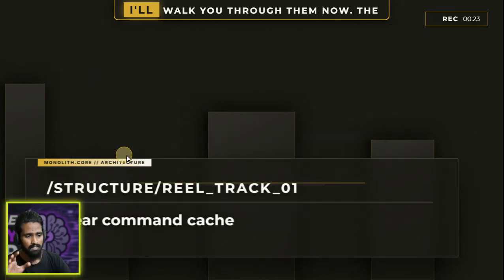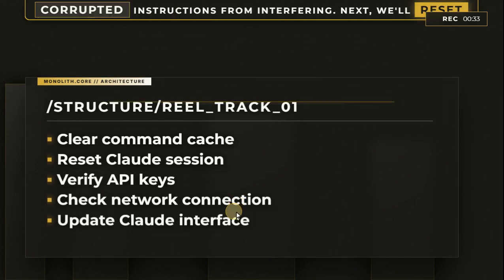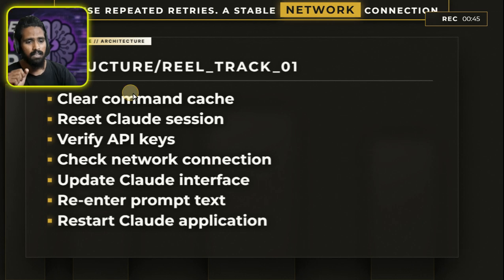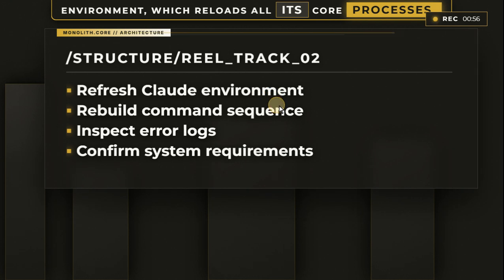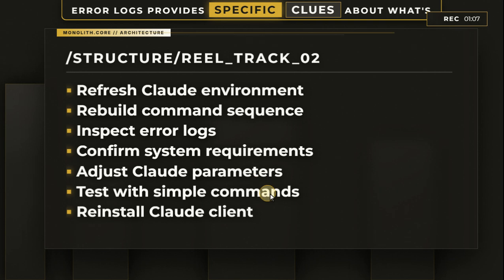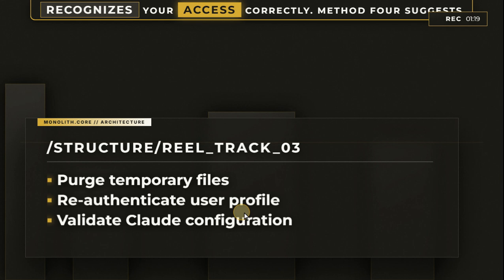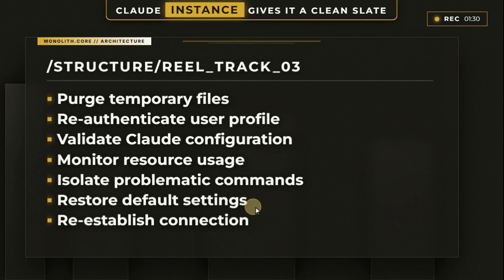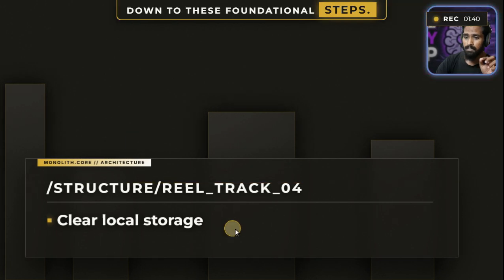Fix Claude Code Stuck Retrying Broken Commands Loop Keep 2026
This is the ultimate guide to fixing Claude code stuck retrying broken commands loop keep in 2026. Discover the definitive solutions that will get your Claude AI responding correctly again. We've tested numerous approaches to overcome this persistent issue, and this video presents the most effective methods to restore Claude's functionality.

Topic Covered:
• Resolving Claude AI stuck loops
• Fixing broken command retries
• Ensuring Claude code functionality
• Advanced Claude troubleshooting